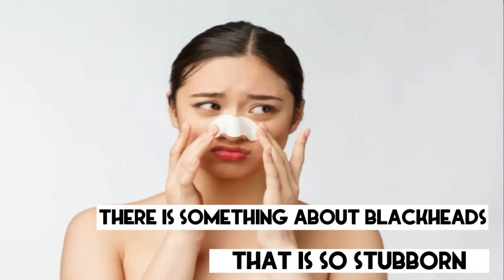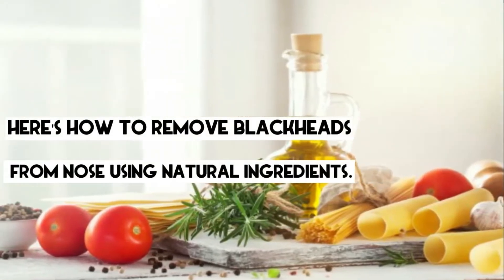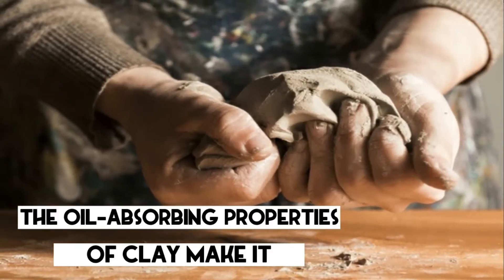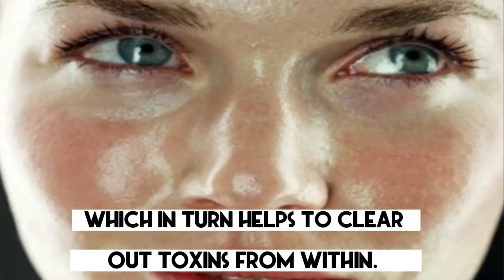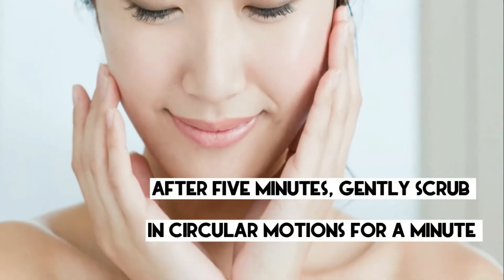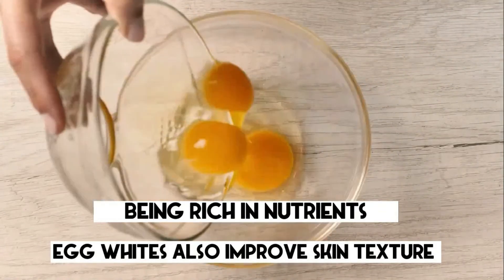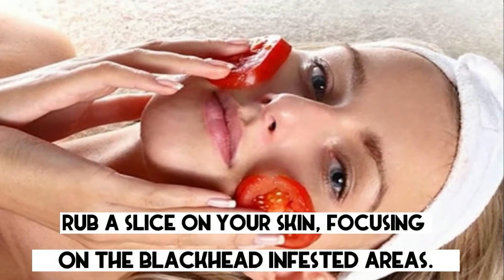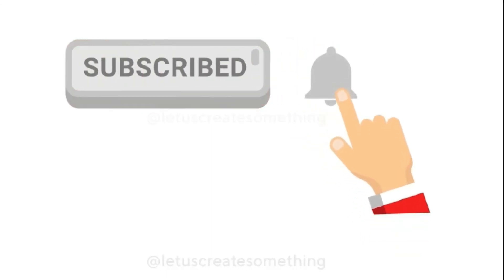Easy Way to Get Rid Of Blackheads At Home. NO MORE BLACKHEADS.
Are You Tiered Of Removing Your Blackheads Again and Again?
There is something about blackheads that is so stubborn that it often has you pull your hair out in attempts to get rid of them. It is often beyond the repair of soaps and face washes, and in some cases, it also needs a serious dermatological treatment.
The good news is that blackheads can be removed at home. That too naturally, using ingredients lying right next to you in your kitchen shelf. Here's how to remove blackheads from nose using natural ingredients.
so to Know more do Watch complete video.